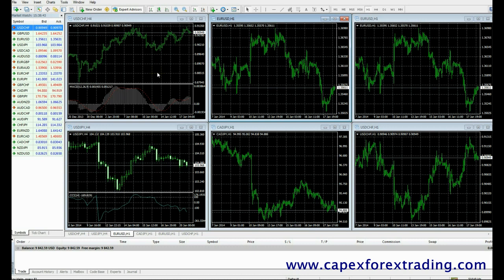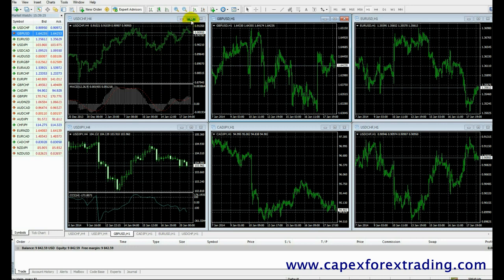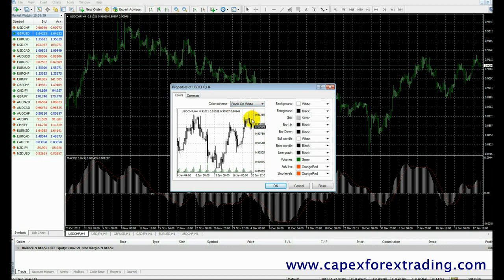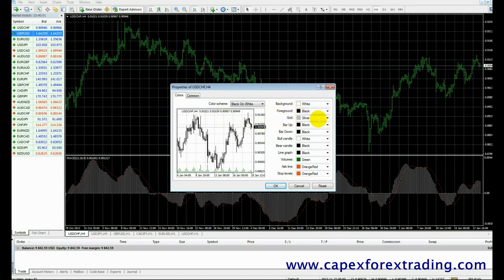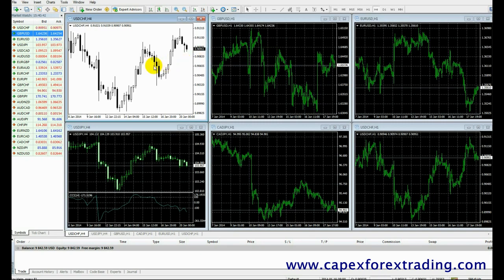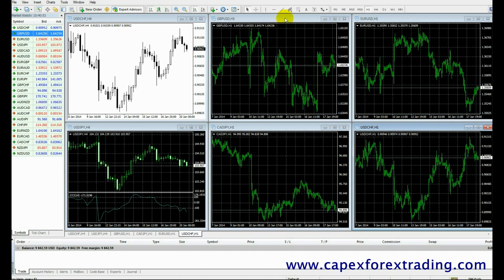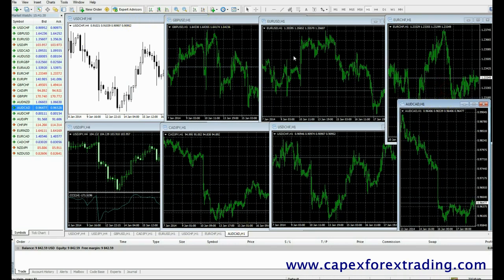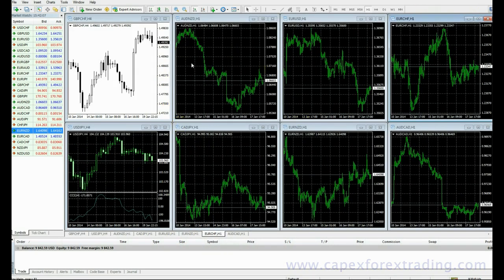2 0 Setting up your broker trading software Part 1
Finding the right broker is not enough. Once you have downloaded the Forex trading software, there are many setting up features that need to be enabled to make your trading seamless. In this video we show you how to arrange your charts accordingly, set the correct colour scheme and check other features have installed properly